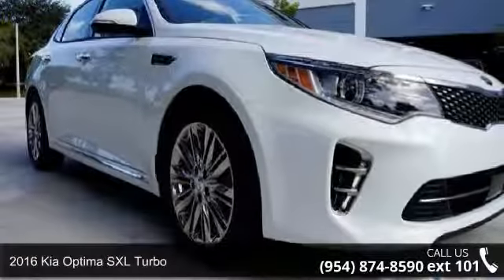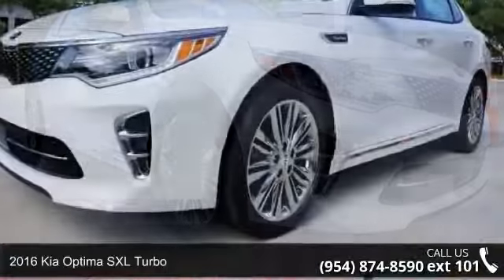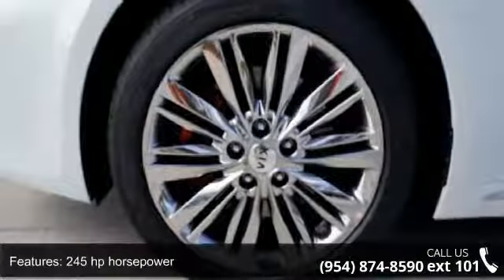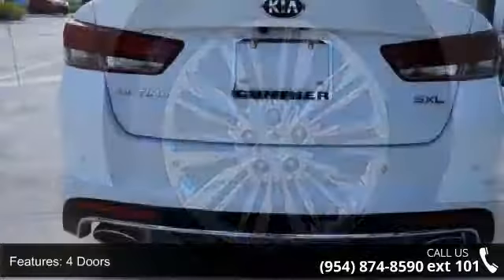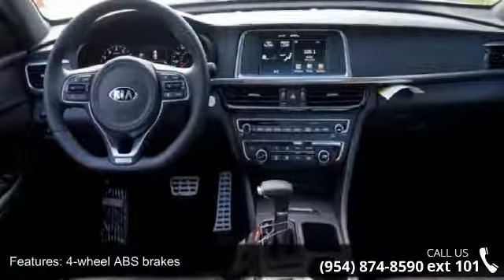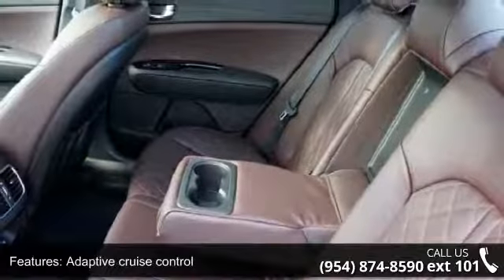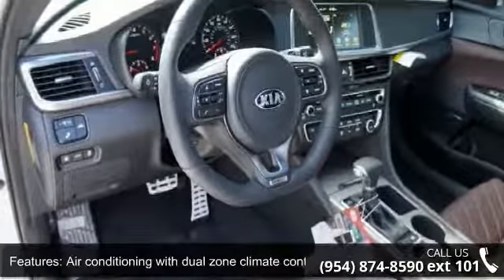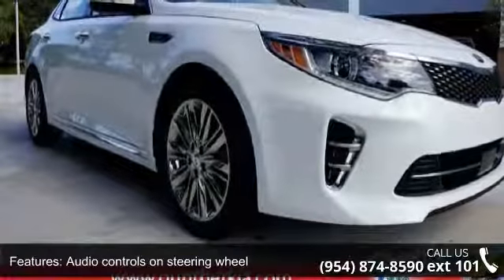2016 Kia Optima SXL Turbo - Gunther Kia of Fort Lauderdal...